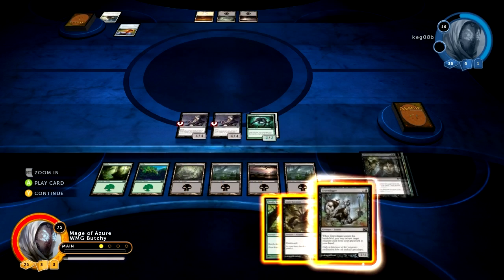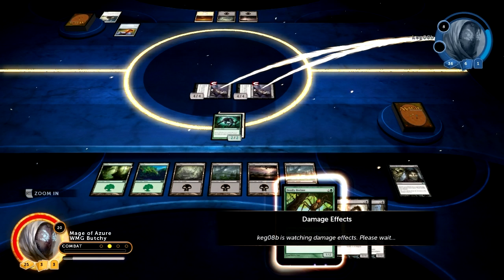Biscuit's and Gravy - DotP 2014 - Sealed gameplay